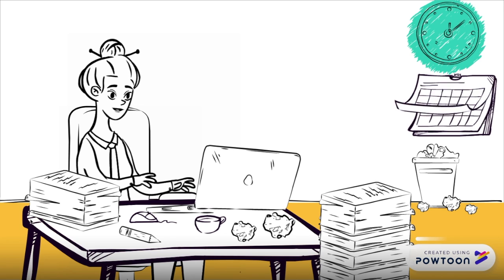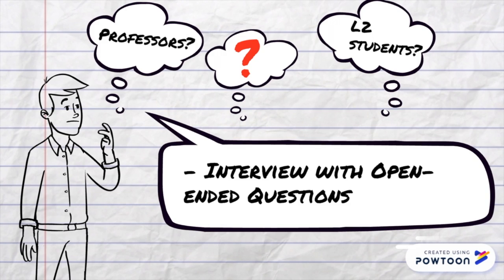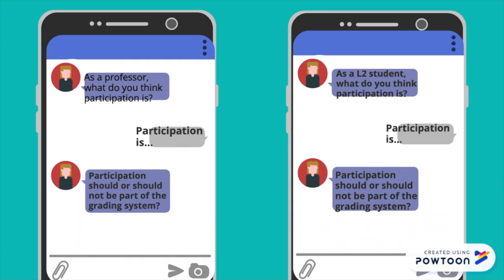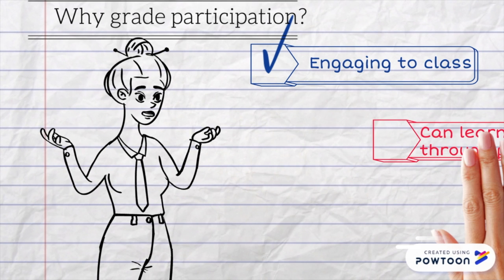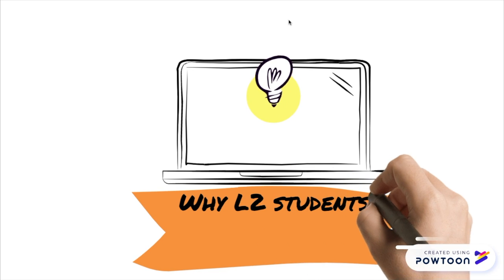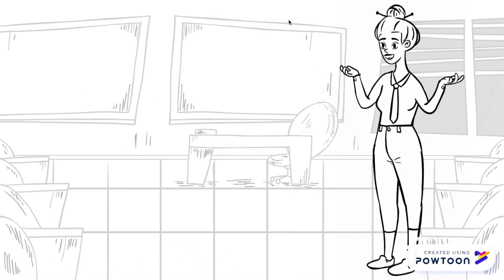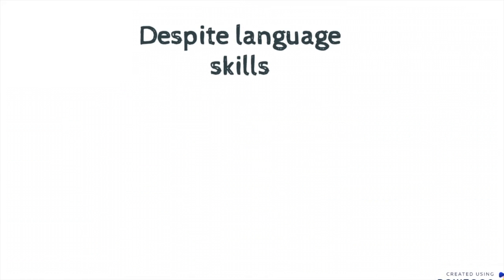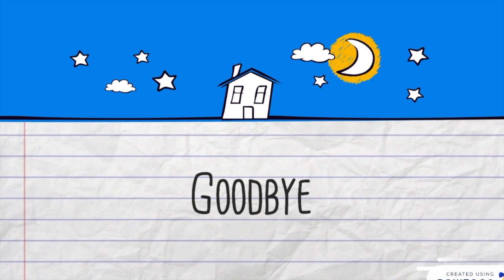202A A Pan Li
IMARD video for ENGL 202A